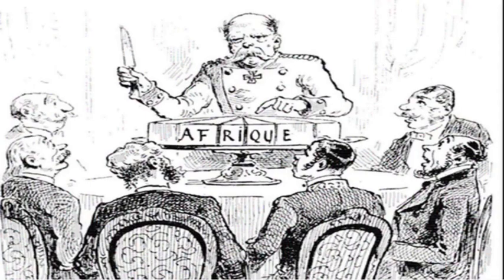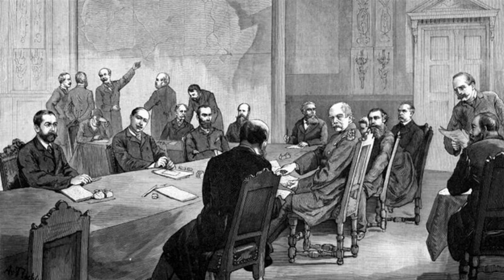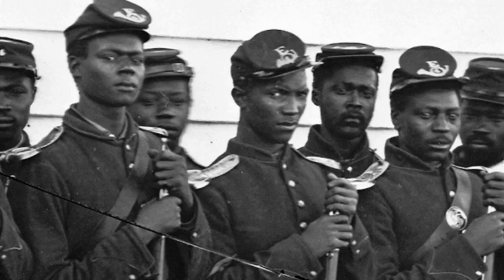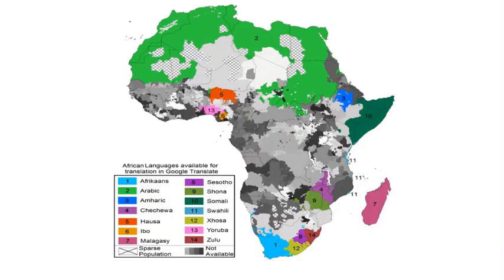Africa's Colonization: From the Berlin Conference to Independence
In this video, we explore the Berlin Conference of 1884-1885 and its impact on Africa's colonization and history. We discuss the background, key events, and legacy of the conference, as well as other important events and trends in Africa's history. We also consider the complex and far-reaching effects of colonialism on Africa's people and resources, and the ongoing efforts to build a more just and equitable future.